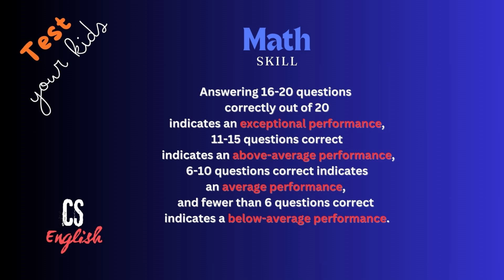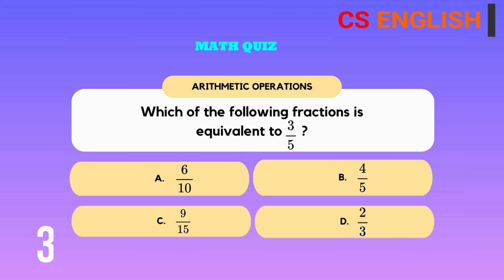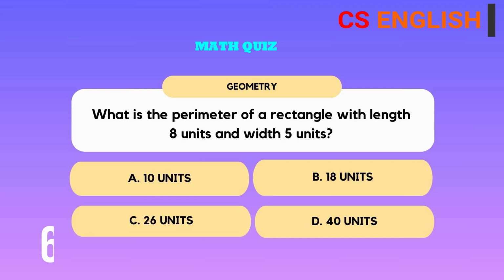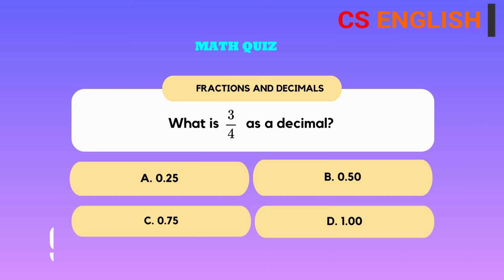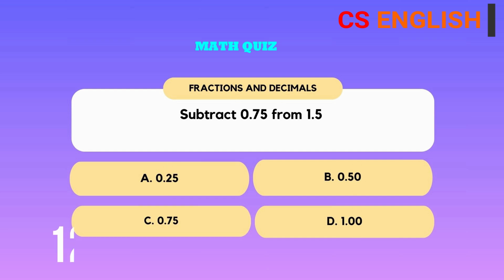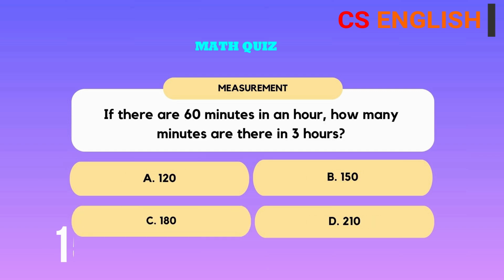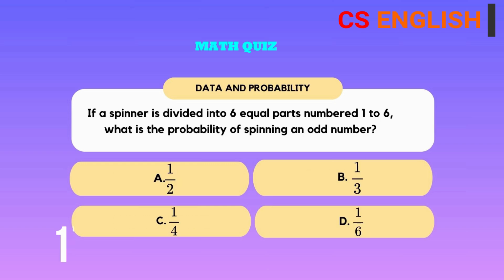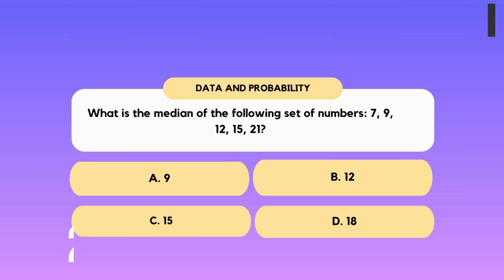5th Grade Math Challenge: Test Your Skills